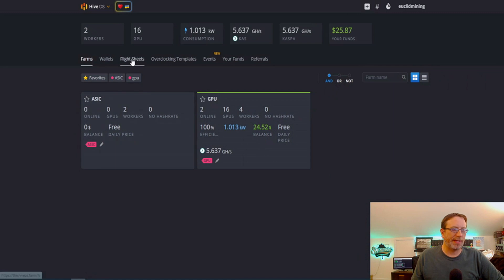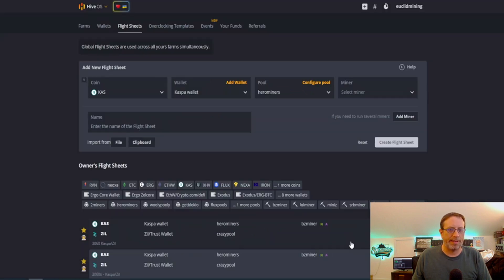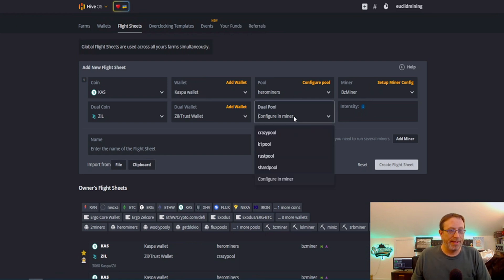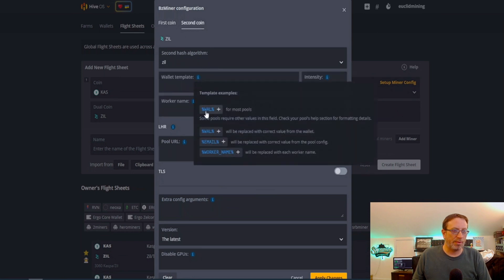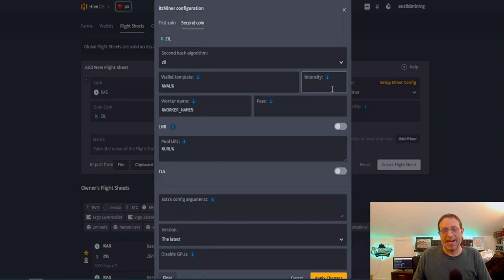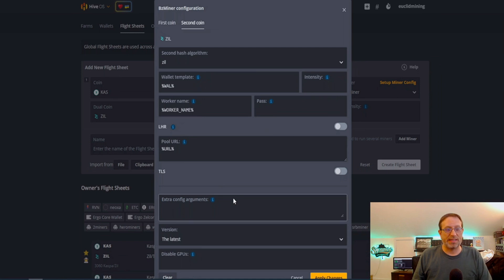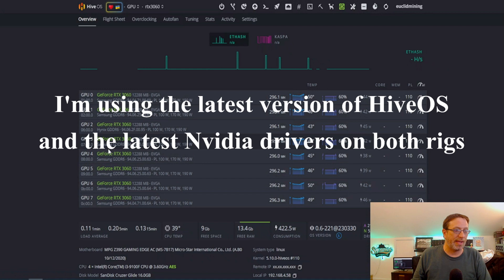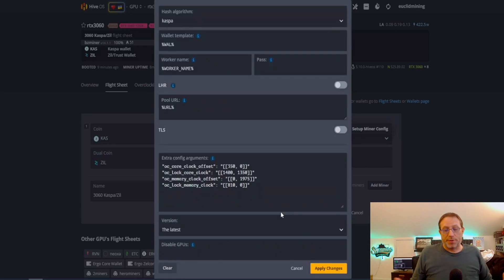How to Dual Mine Kaspa and Zil with Overclocks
Since I was dual mining Kaspa and Zil I thought I'd put a video out with settings and overclocks.
RTX 3060 and RTX 3060ti  Kaspa Zil Dual Mining Overclock

These are my settings as of now and may not work with your GPUs. Do your own research before applying.

As of now these settings are stable on MY rig but I'm still working on better Zil clocks.
Do your own research before applying.

RTX 3060ti
"oc_core_clock_offset": "[[300, 0]]"
"oc_lock_core_clock": "[[1425, 1375]]"
"oc_memory_clock_offset": "[[0, 1800]]"
"oc_lock_memory_clock": "[[810, 0]]"

RTX 3060
"oc_core_clock_offset": "[[350, 0]]"
"oc_lock_core_clock": "[[1400, 1250]]"
"oc_memory_clock_offset": "[[0, 1800]]"
"oc_lock_memory_clock": "[[810, 0]]"

Just a template if you need to set overclocks for multiple cards.
"oc_core_clock_offset": "[[350,0], [350,0], [350,0]]"
"oc_lock_core_clock": "[[1400,1250], [1400,1250], [1400,1250]]"
"oc_memory_clock_offset": "[[0,1800], [0,1800], [0,1800]]"
"oc_lock_memory_clock": "[[810,0], [810,0], [810,0]]"